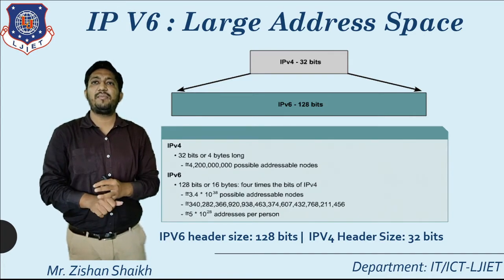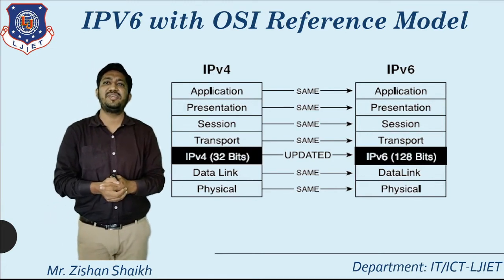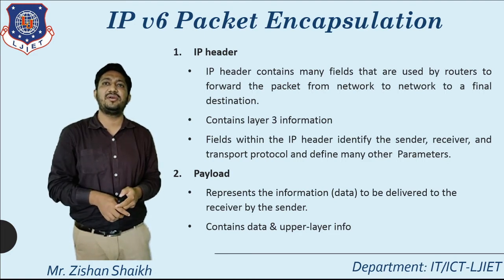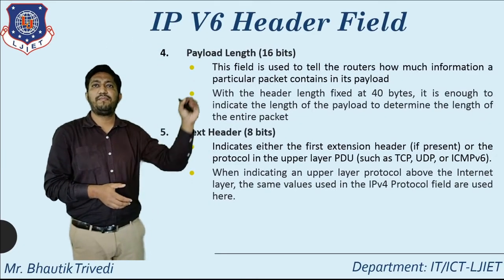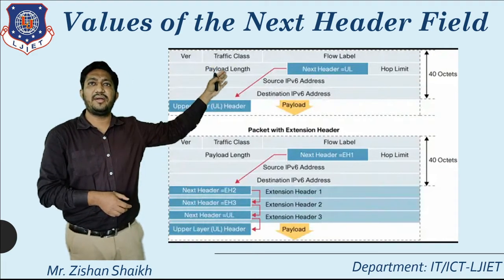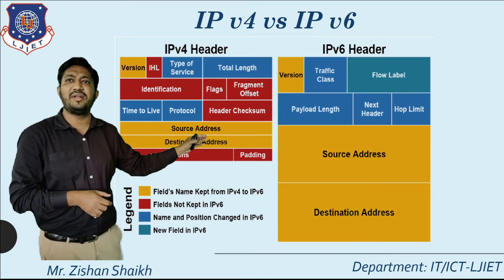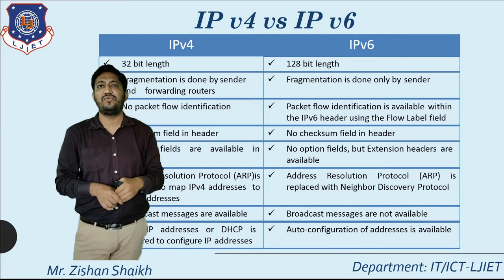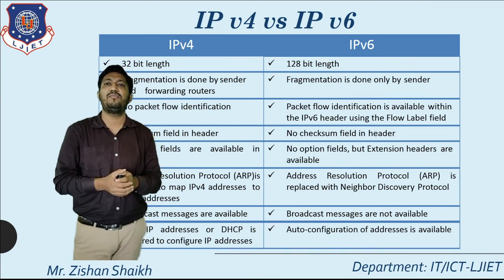Lec-19_IPv6 Header | Computer Networks | IT Engineering